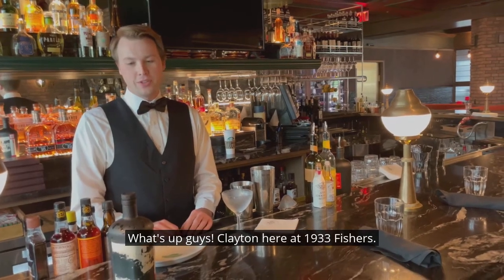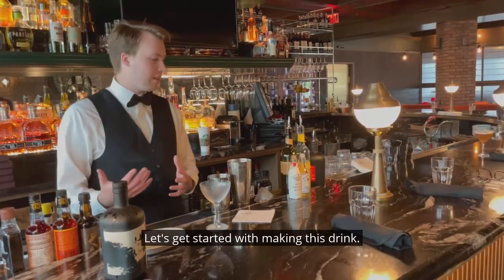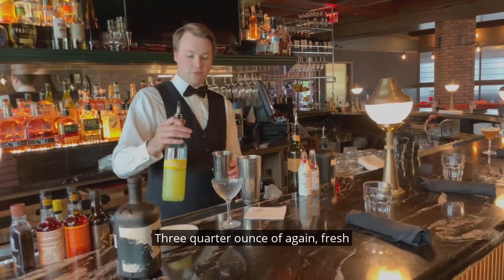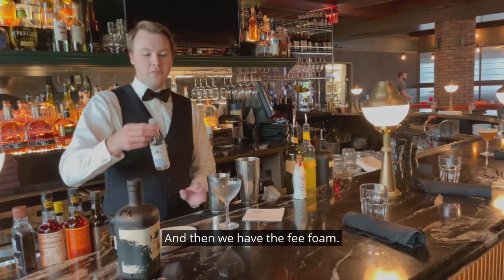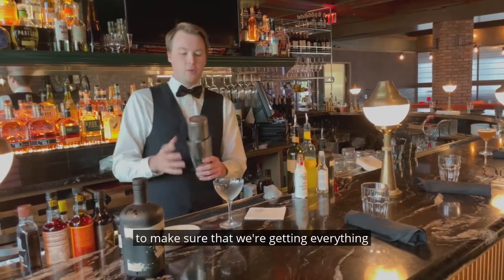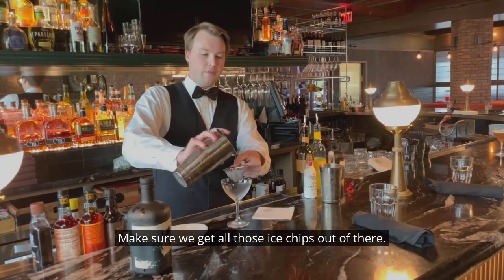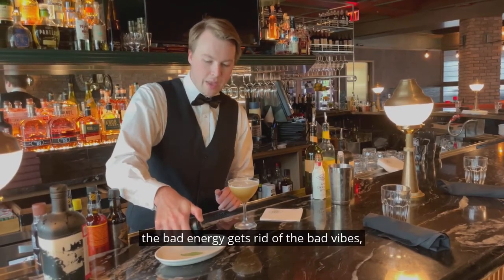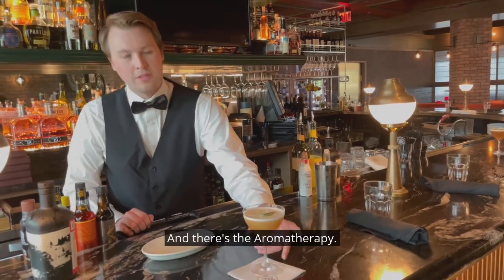Clayton Makes Winning Cocktail - The Aromatherapy